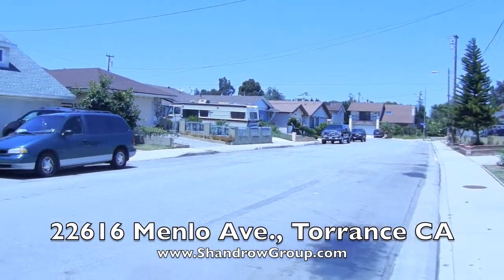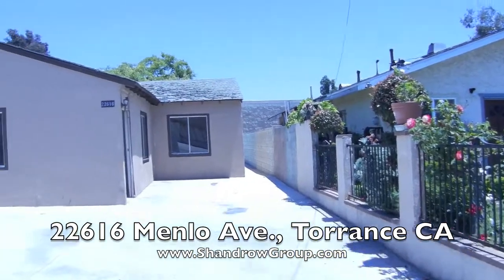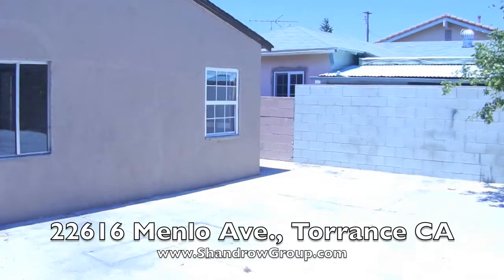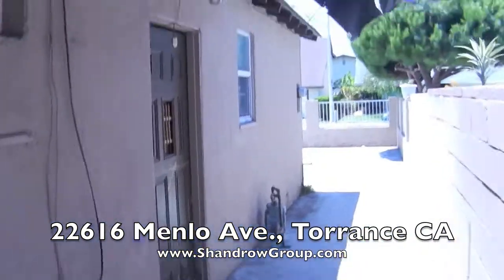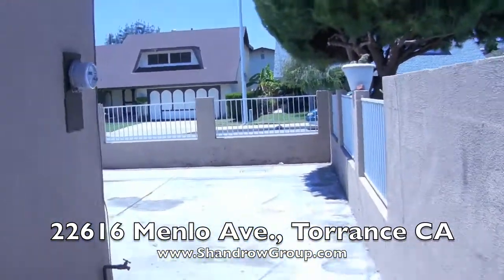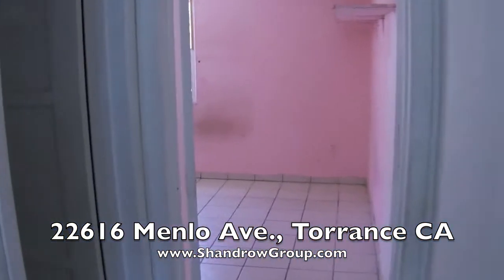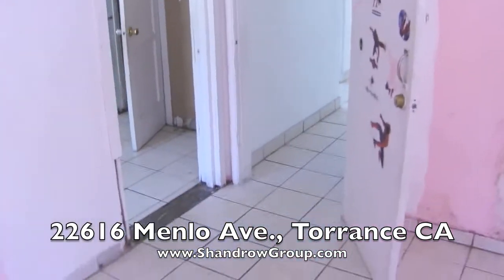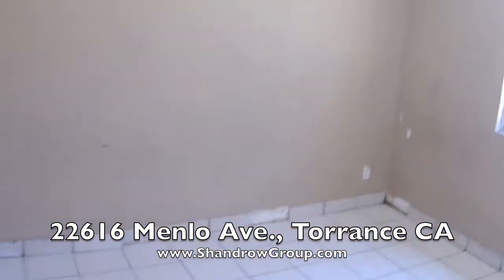22616 Menlo Ave., Torrance, CA 90502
Bank fixer located in Torrance.